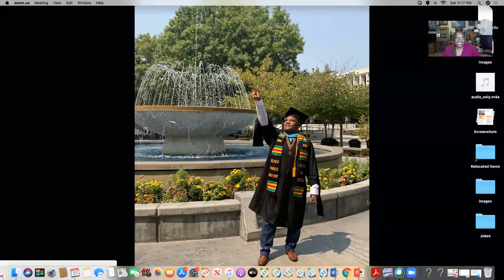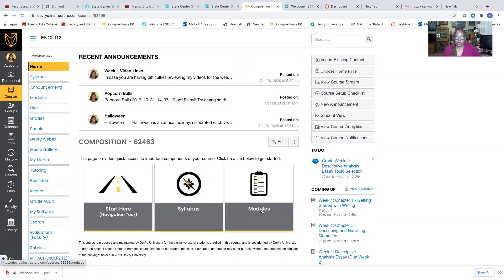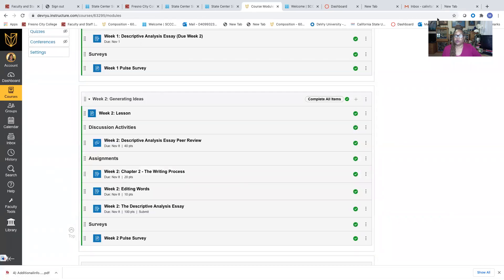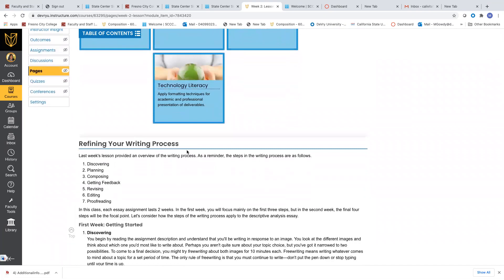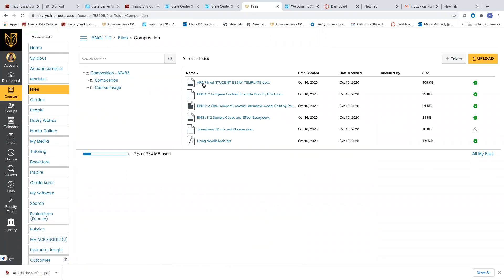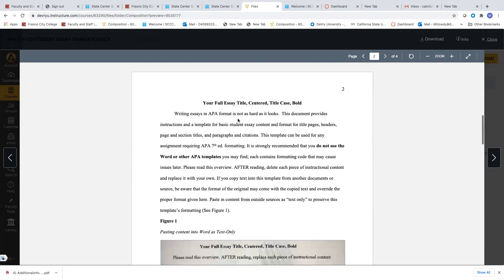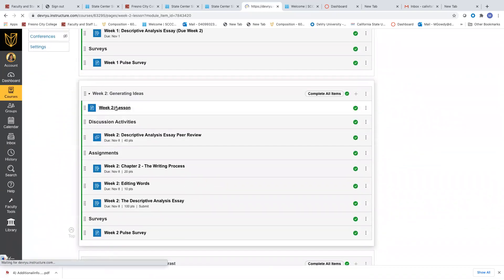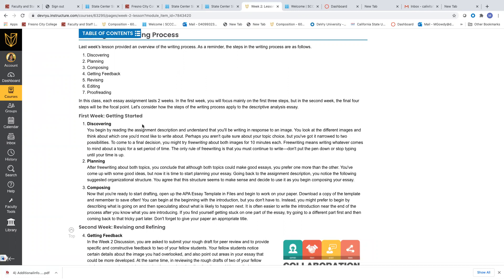Week 2 Review Devry Eng 112 Fall 2020